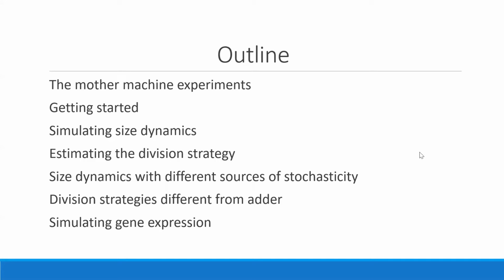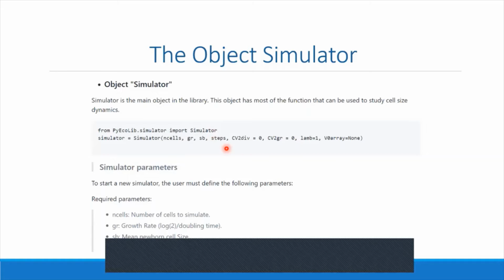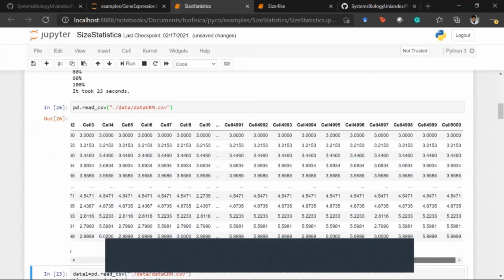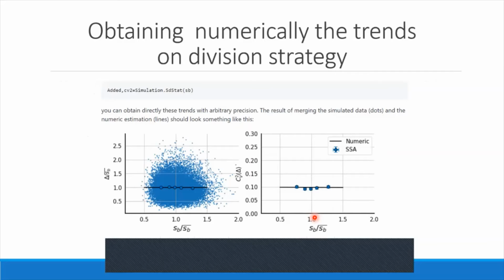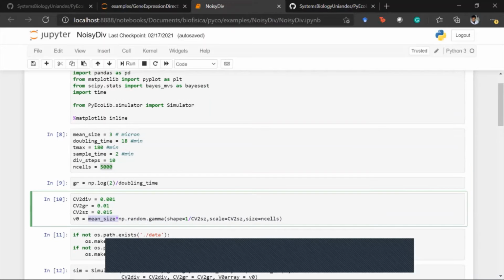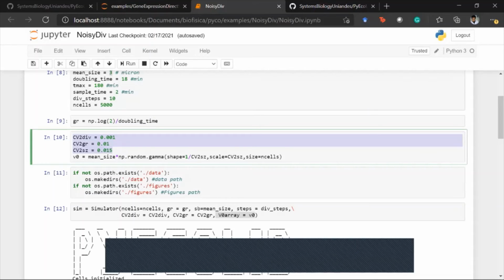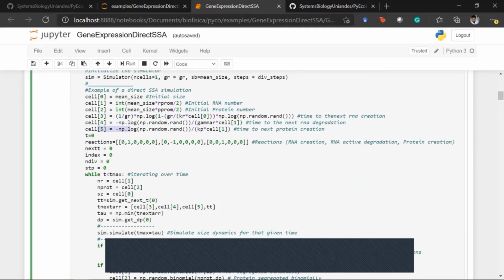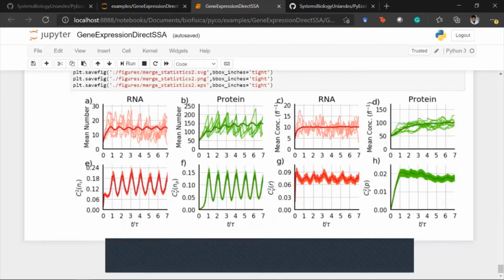PyEcoLib v1.0.12 Tutorial